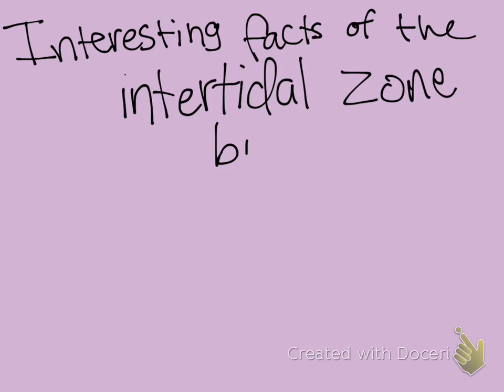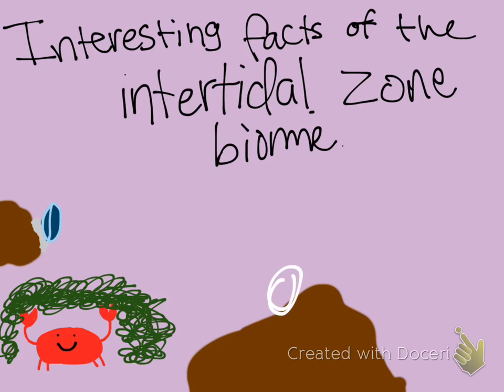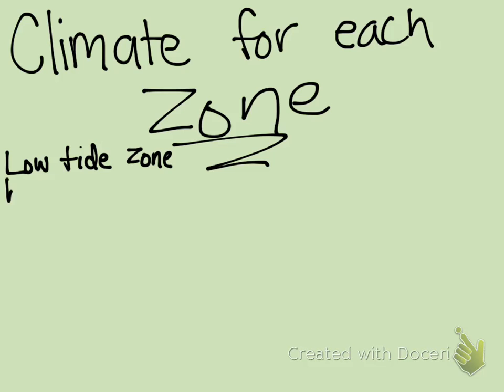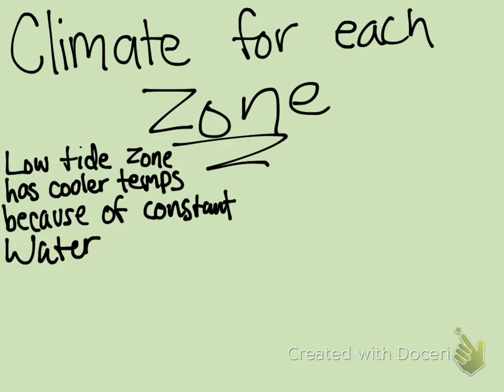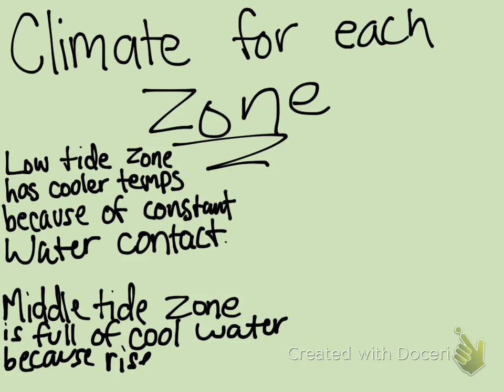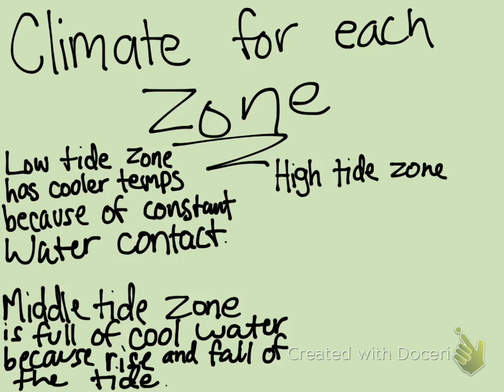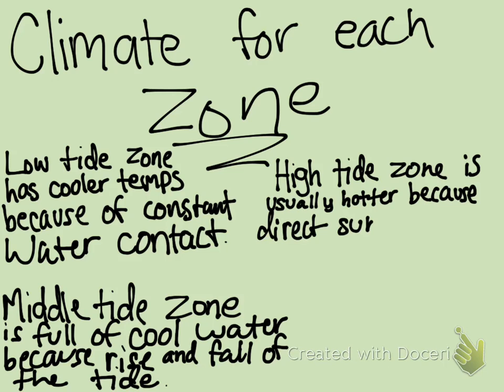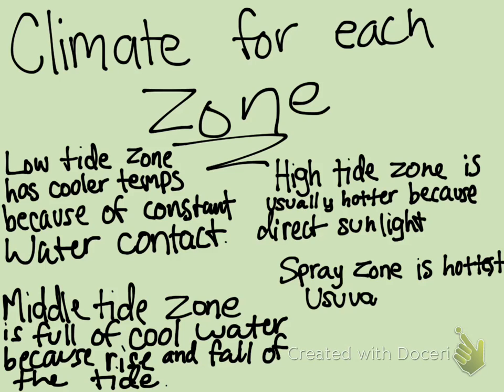Intertidal Zone 2015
Intertidal Zone Biome Project biology summer school 2015